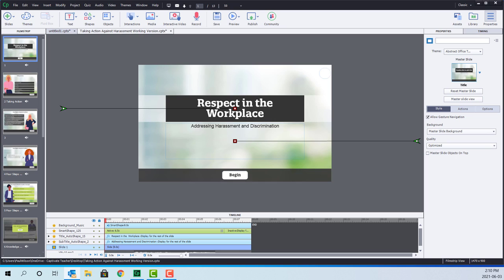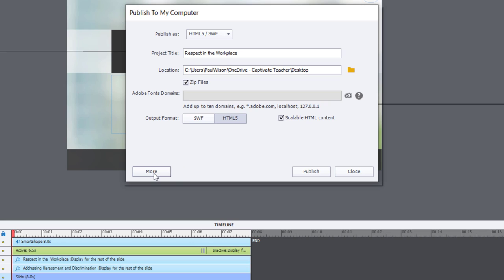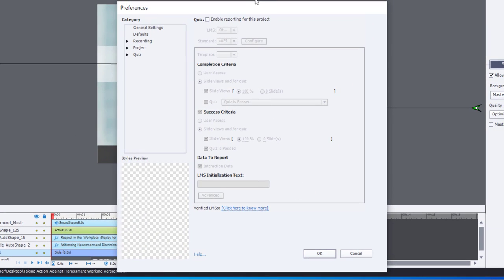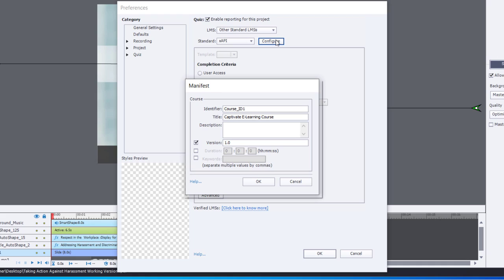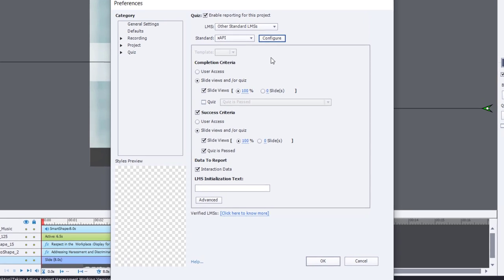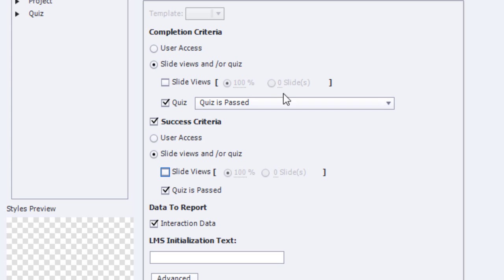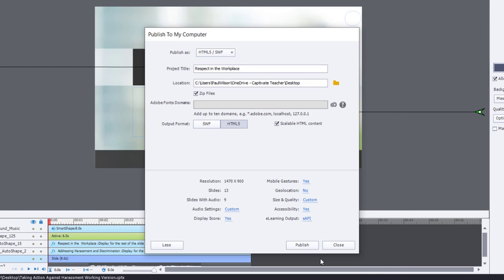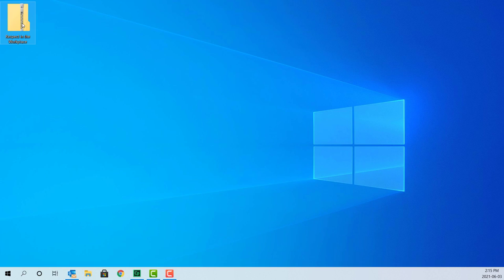Publish Your Captivate eLearning Project for xAPI and HTML Scaling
How you can publish your Adobe Captivate 2019 eLearning project for xAPI and HTML Scaling.
Introduction: 00:00
Instruction: 00:49
Set xAPI: 1:42
Set manifest: 02:26
Completion and success criteria: 03:22
Interaction data: 04:13
Advanced options: 04:35
Publish: 05:06

Purchase an hour with me from my website for training or consultation